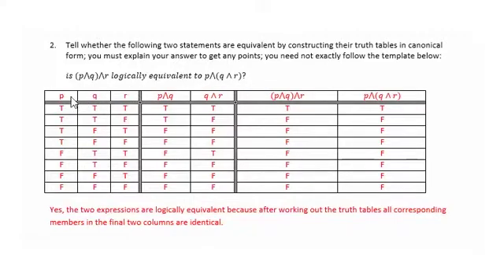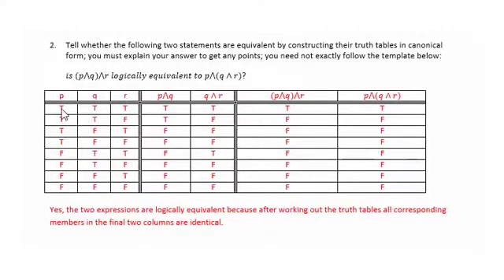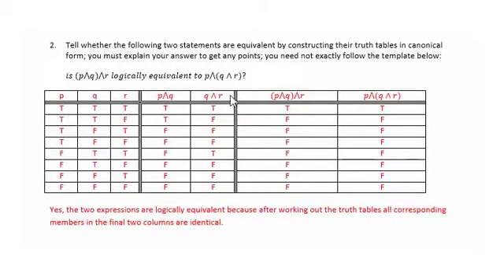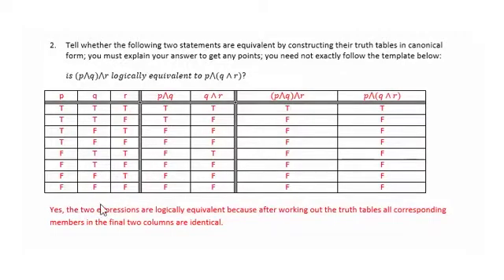Ch1 Prob 2